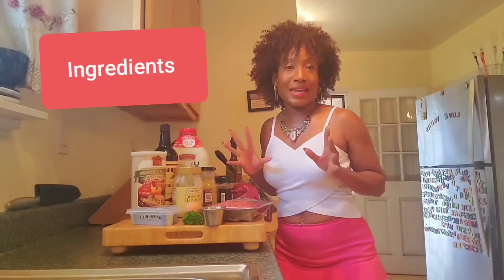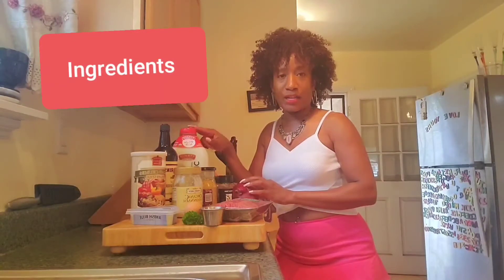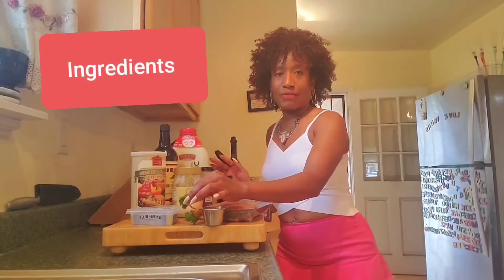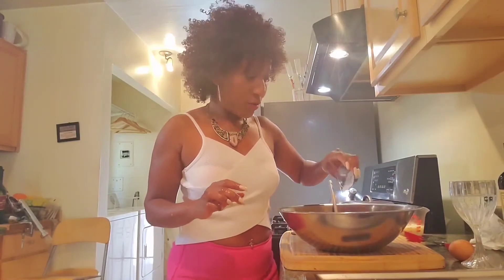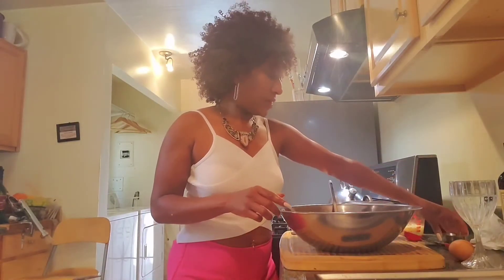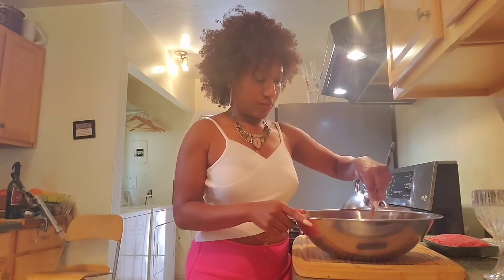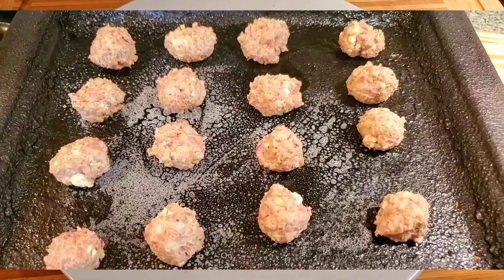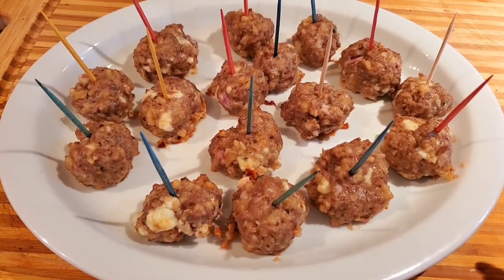HOW TO COOK MEATBALLS - Juicy Blue Cheese Meatballs - Meatballs Easy Recipe (HOW TO PREPARE)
These meatballs are easy to make and pop with flavor. They can be made ahead and you can freeze them for a later date.

Make them and enjoy.

Think Sublime Thoughts!